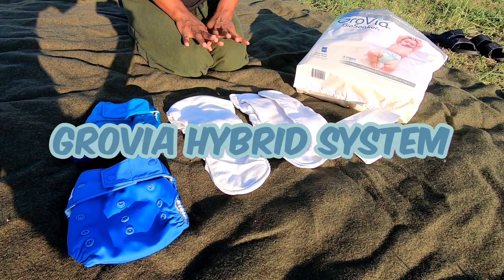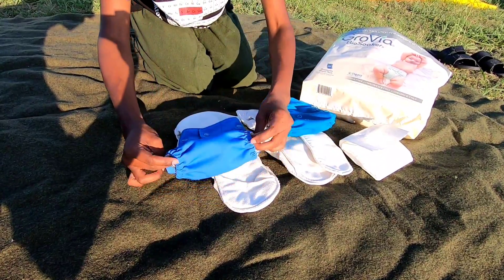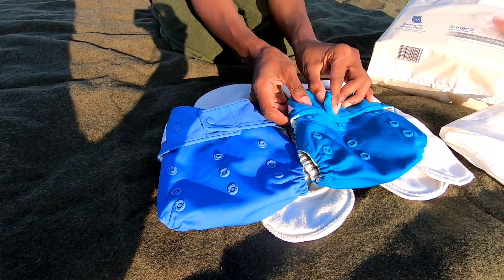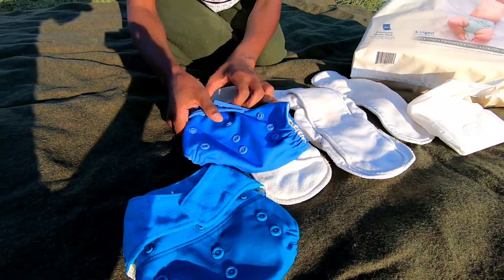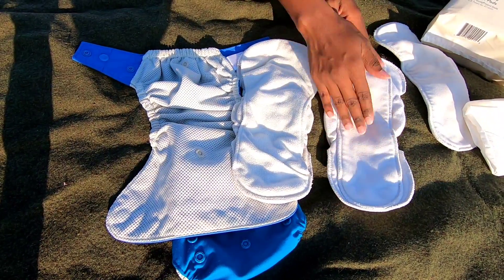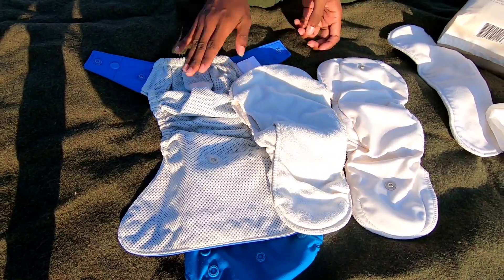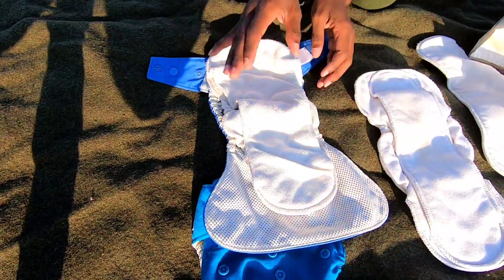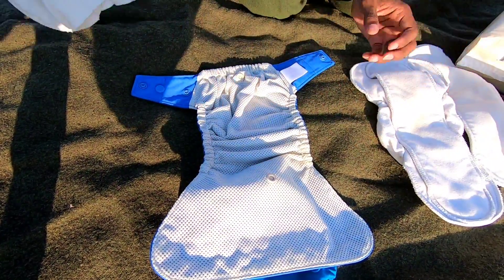Grovia Hybrid Cloth Diaper System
Run through of the Grovia Cloth Diaper System